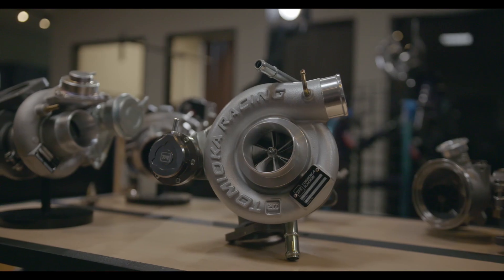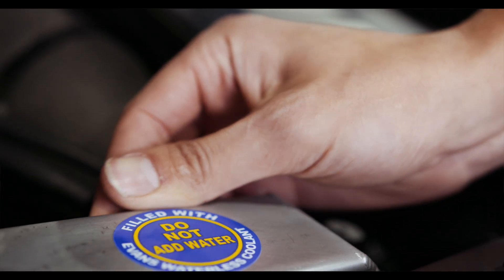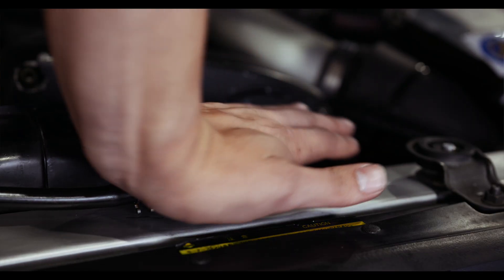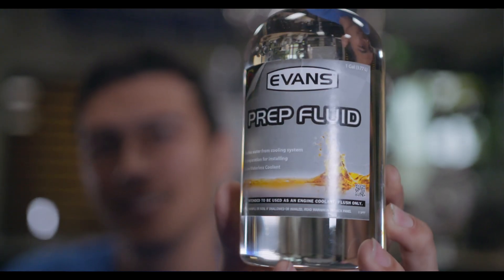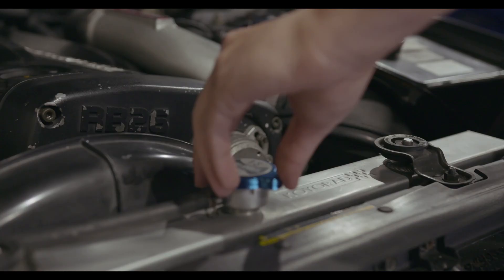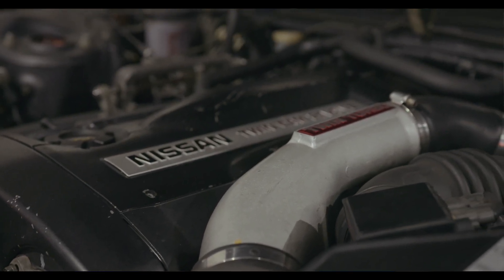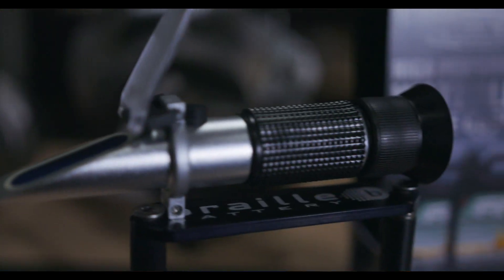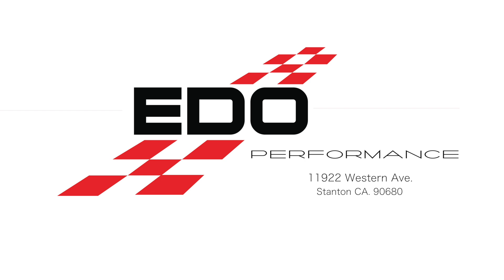Evans Waterless Engine Coolant Review | High Performance Waterless Engine Coolant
Today’s video is an Evans waterless engine coolant review. So if you’re looking for information on high performance waterless engine coolant, this video is for you. Evans waterless engine coolant is a type of engine coolant that does not use any water in its composition. It was developed by an American company, Evans Inc., and introduced to the market in 1991. The product is advertised as environmentally friendly and safe for use in the Arctic and desert regions. It is usually used in race cars and other high-performance vehicles that need constant cooling even during hot weather or lengthy driving periods where the car will not be stopped.

There are many reasons why this type of engine coolant may be preferable to others, including its lack of need for water, which can cause corrosion on engines; its ability to withstand high pressure; its low freezing point; and its ability to resist various types of acids or alkalis. Evans waterless engine coolant is an evaporative engine cooling product that has been specially designed to work with your car's radiator to provide up to 40% more engine efficiency than any standard air conditioning system. The evaporative cooling system is a one-of-a-kind, patented engineering breakthrough. It uses the basic laws of physics to produce coolant for engines which are up to 40% more efficient than traditional air conditioning systems.

Evans waterless coolant helps with lower coolant temps, avoids boil over and is a lifetime coolant. Available at EDO Performance, Evans High Performance Waterless Engine Coolant is the perfect solution for any vehicle. Using Evans Waterless Coolant in your engine prevents boil over, reduces corrosion, and improves engine performance. It lasts for the life of the engine, so you never have to add or change coolant or flush your radiator, saving you time and money.

If you enjoyed this Evans waterless engine coolant review, and want more information on high performance waterless engine coolant and other useful videos from Tomioka Racing, please remember to like, share, subscribe and leave a comment if you have any questions, suggestions or feedback. I hope to see you here again soon!